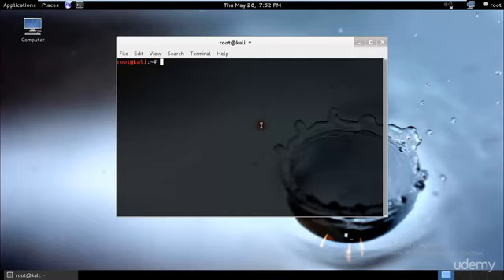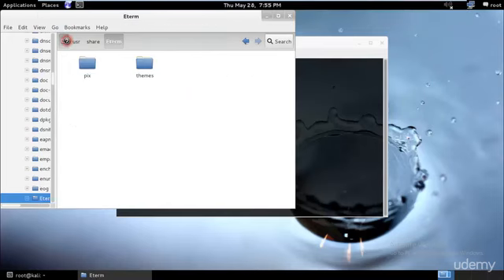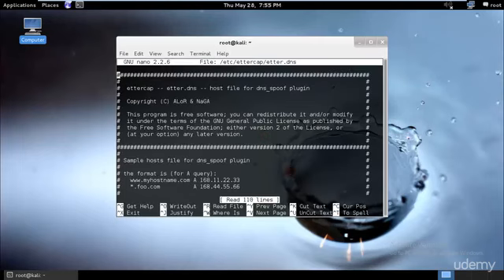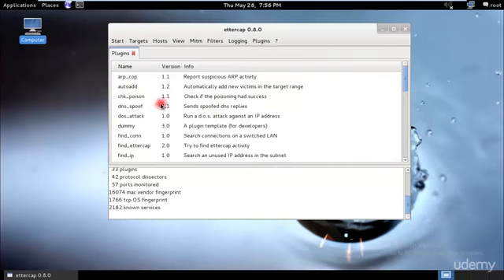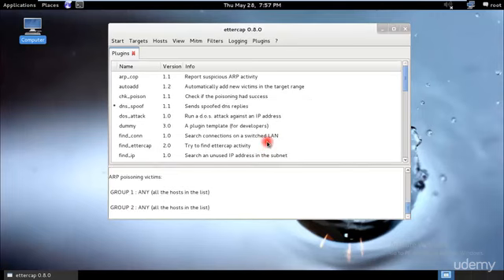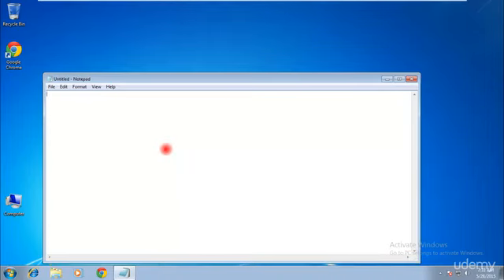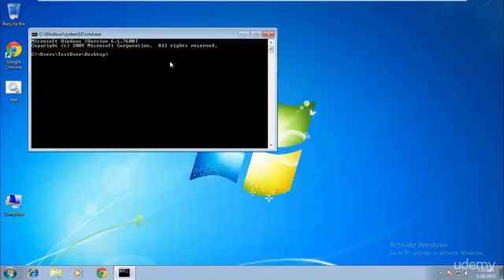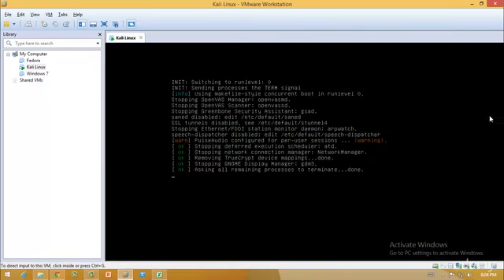Lesson 76 : EvillGrade Continues